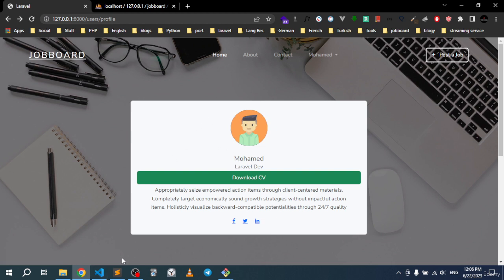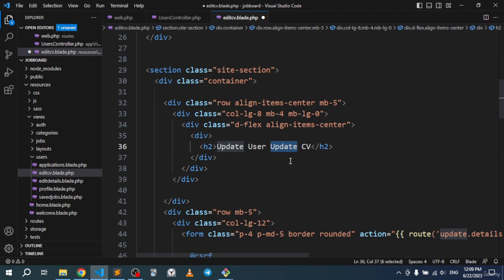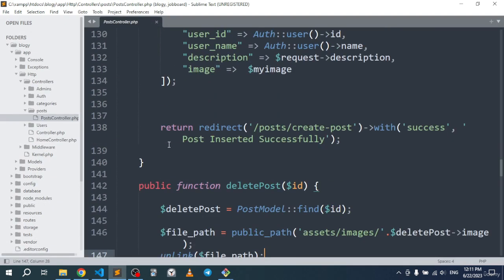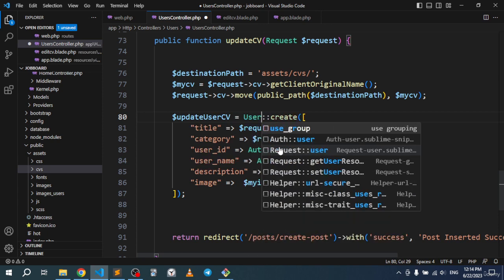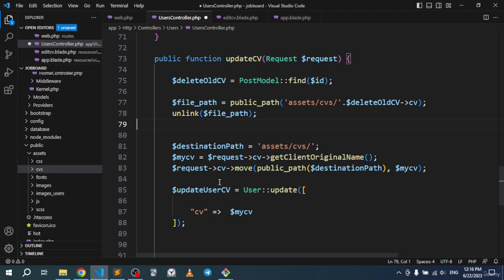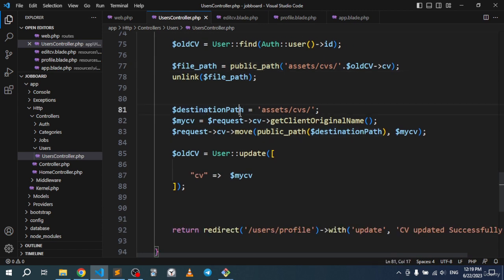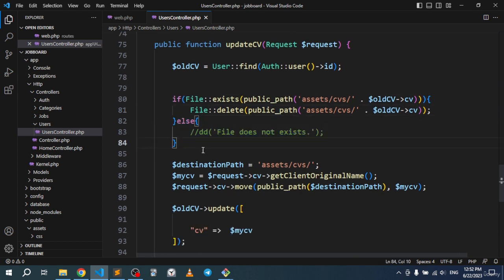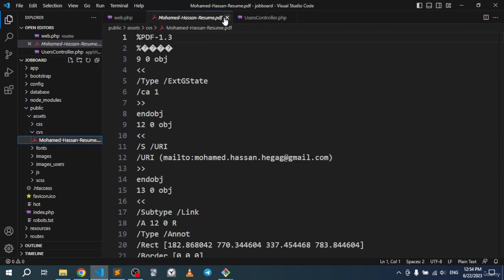6 Updating CVs (6. Creating Users Pages and Searching for Jobs)